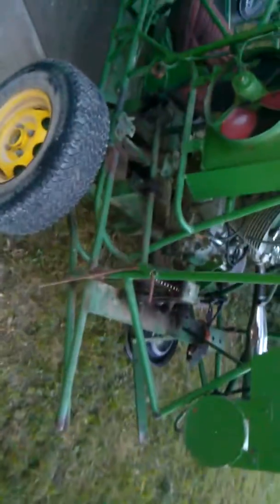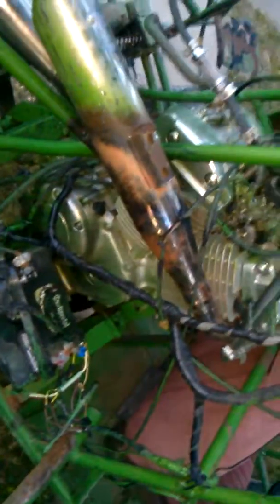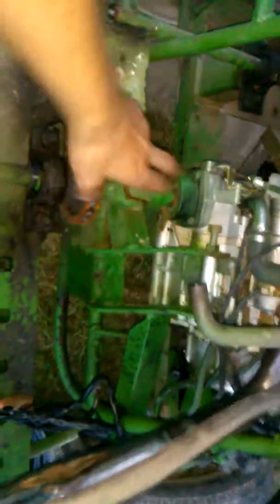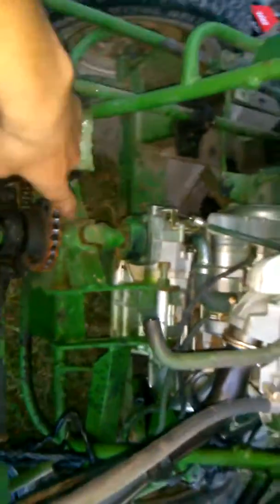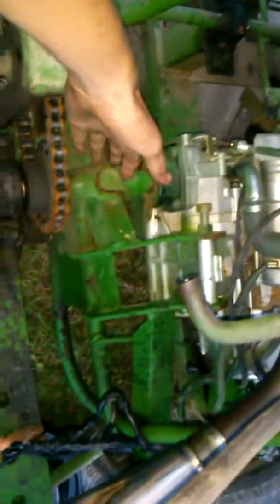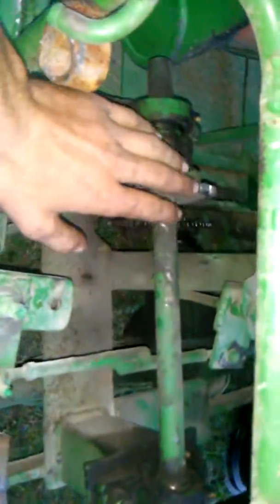1100 gokart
Honda vtwin powered gocart